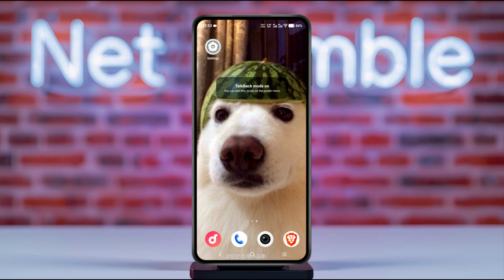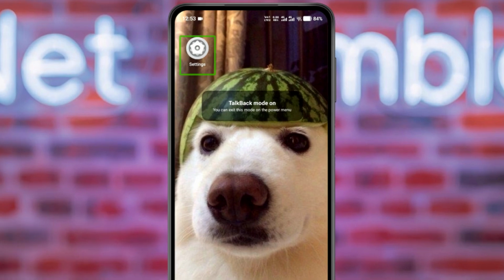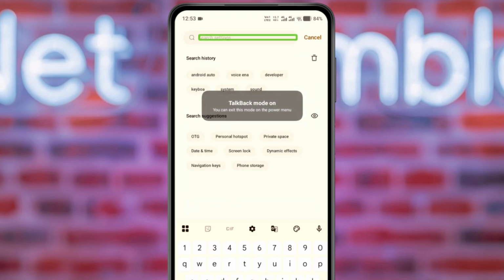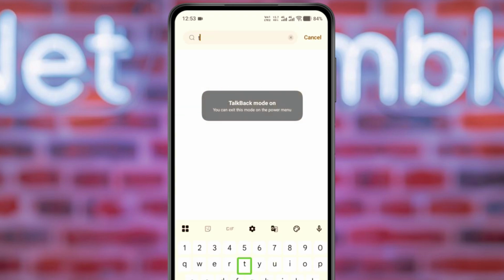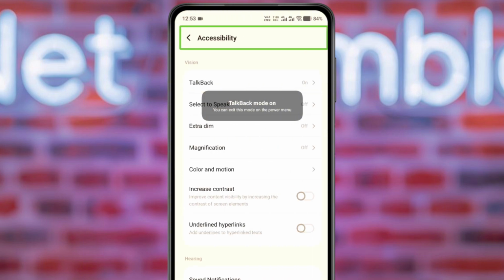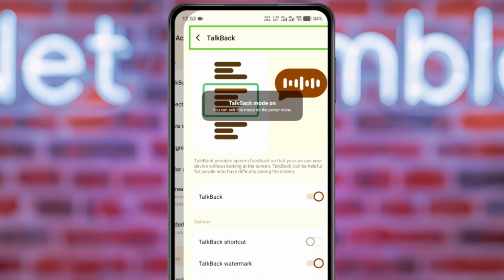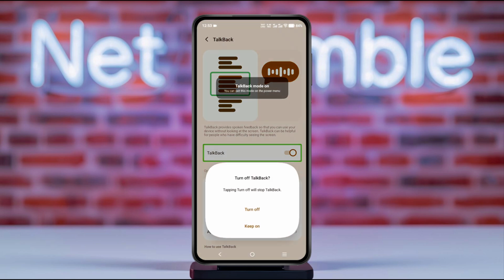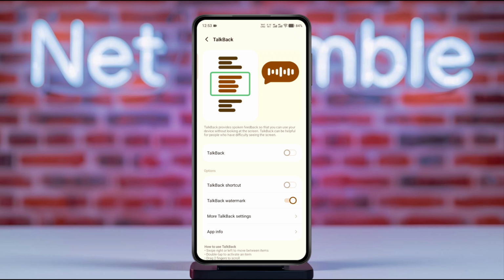How to Turn Off TalkBack on an Android Phone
**How to Turn Off TalkBack on an Android Phone** with this quick and easy step-by-step tutorial. Learn how to turn off TalkBack on an Android phone using your device's accessibility settings in just a few simple steps. Whether TalkBack was enabled accidentally or you no longer need the screen reader feature, this guide has you covered.

In this video, you'll discover how to turn off TalkBack on an Android phone, disable the Android screen reader, access TalkBack accessibility settings, and use the TalkBack shortcut to turn the feature off. You'll also learn an Android accessibility tutorial to help you navigate your device more easily.

**Timestamps:**
0:00 Introduction
0:20 Turn Off TalkBack on an Android Phone